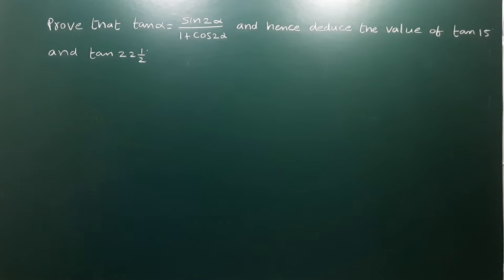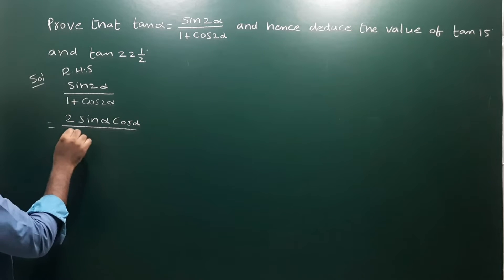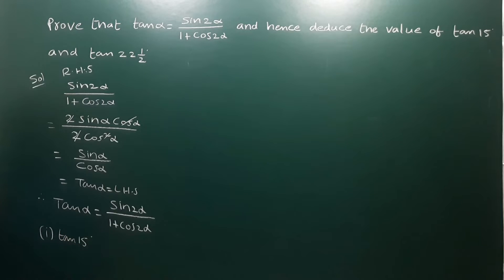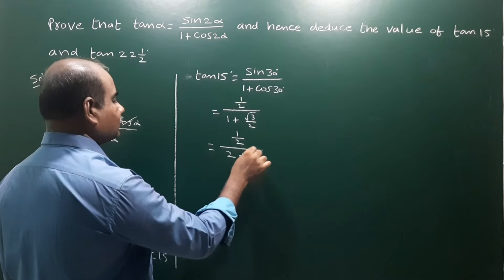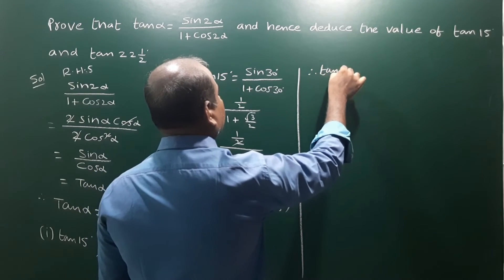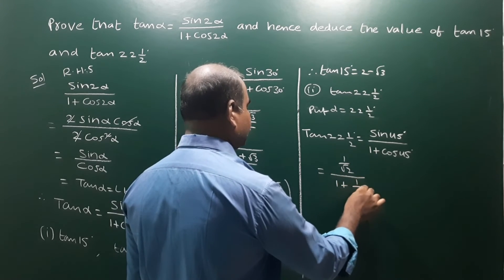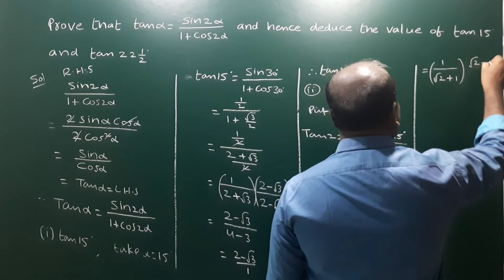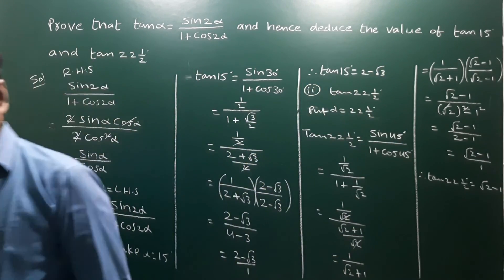Tan alpha = Sin 2 alpha / 1 + Cos 2 alpha and hence find the values of tan 15° & tan 22½°